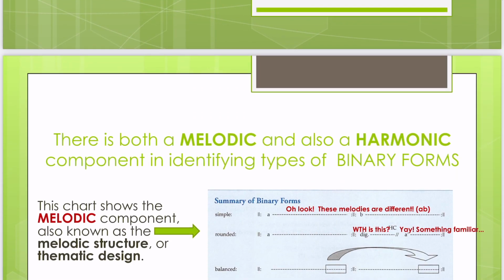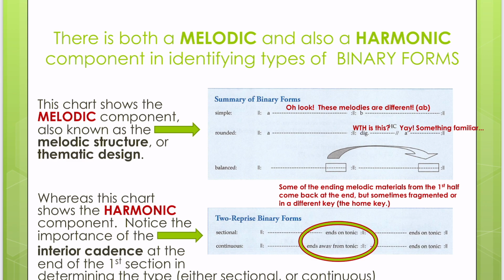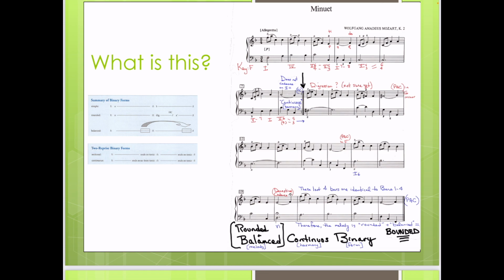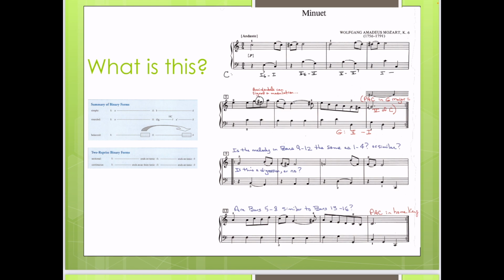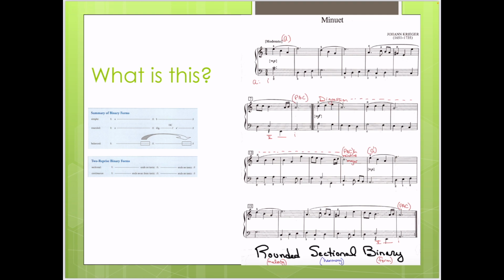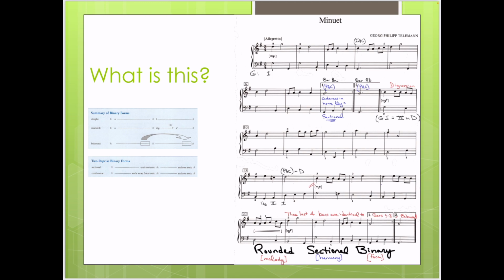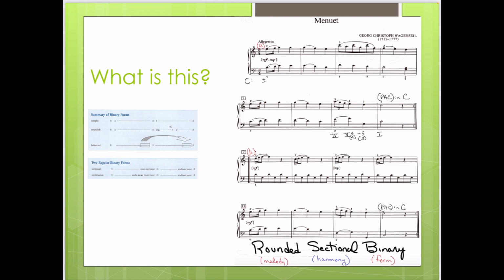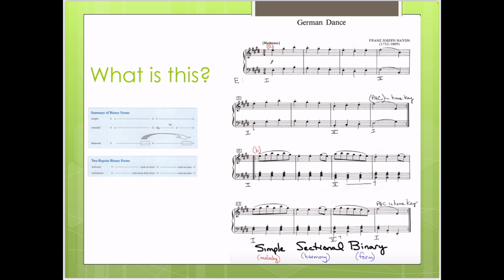Laitz Binary Form Study Guide HD 1080p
This video was created for the Theory II and Form & Analysis online courses at the School of Music, The University of Utah, by Dr. Pam Jones.